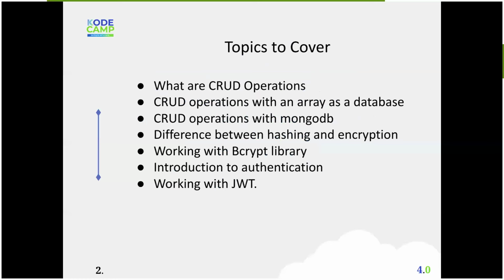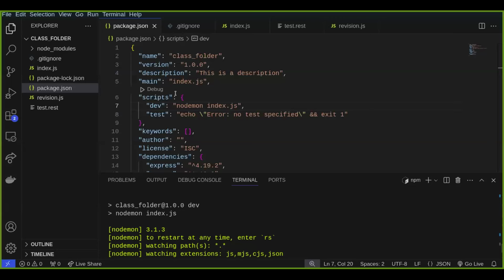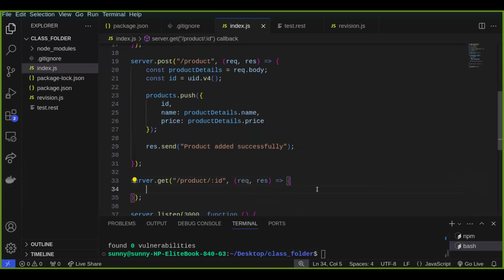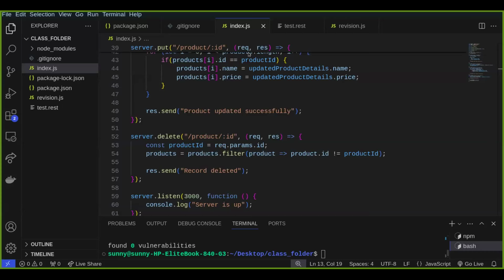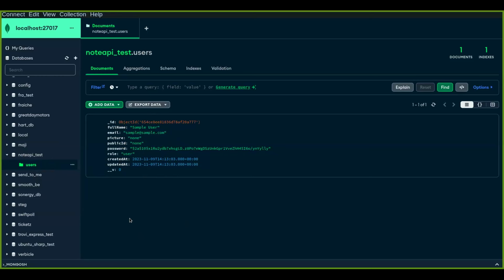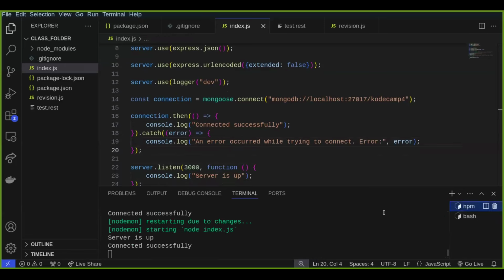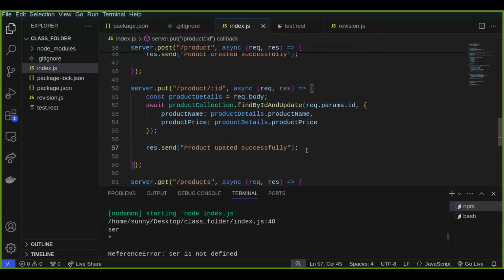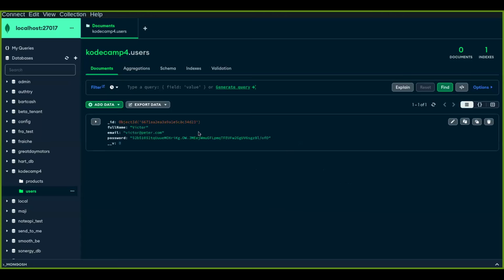KodeCamp 4.0 Beginner NodeJs Class 9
CRUD Operations with MongoDB and Password Hashing